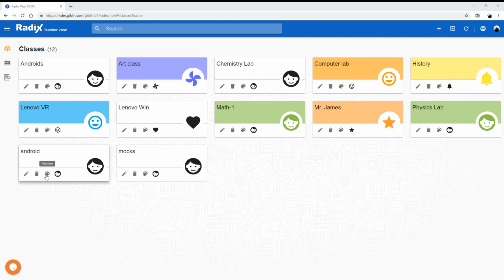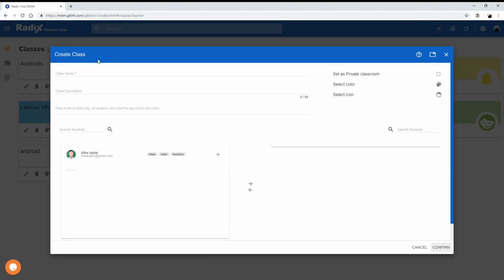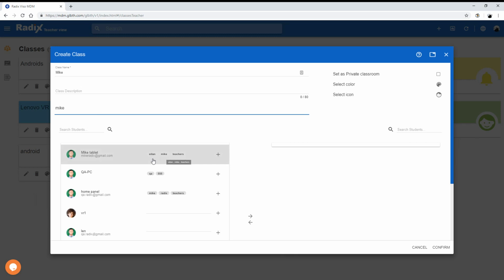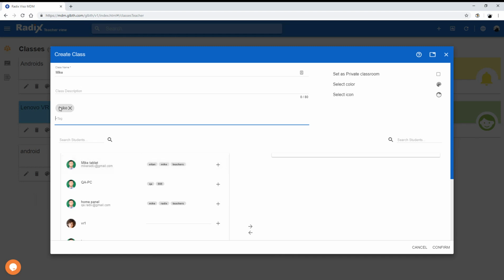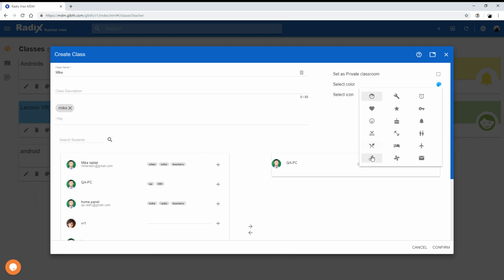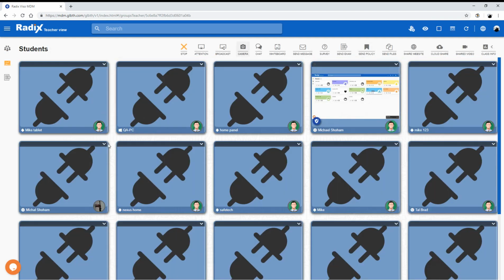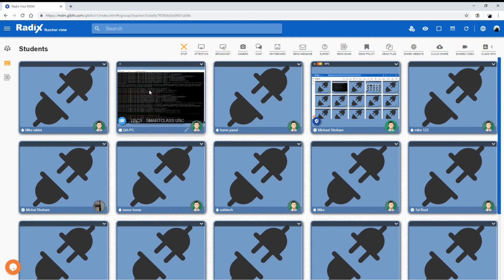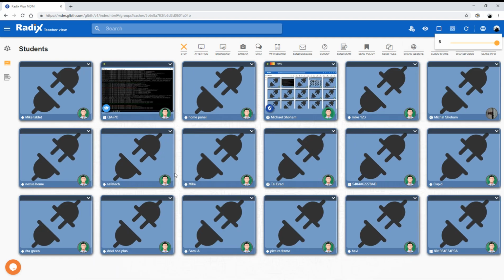Radix VISO TeacherView - create a new classroom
Radix VISO TeacherView module is a classroom management extension of the VISO MDM.
VISO TeavherView allows full control over devices in the classroom and is built specially for teacher that require management of Chromebooks, Android tablets, Windows devices and iPads. You can manage then all in one view or every type of device separately